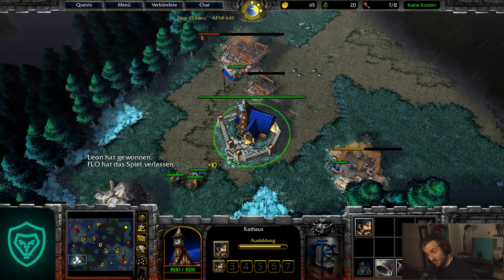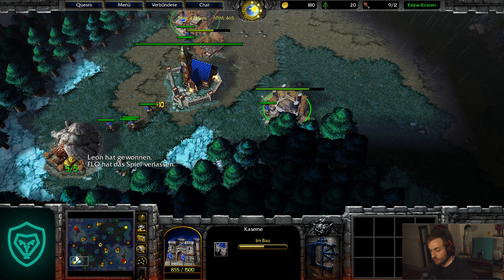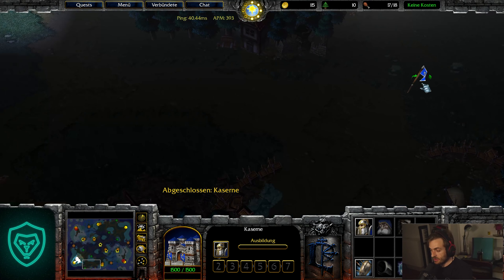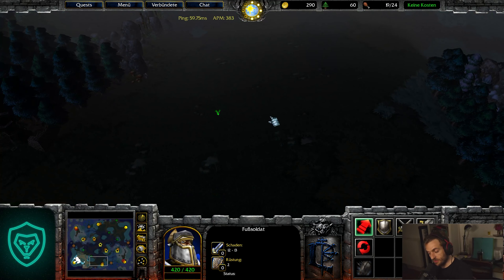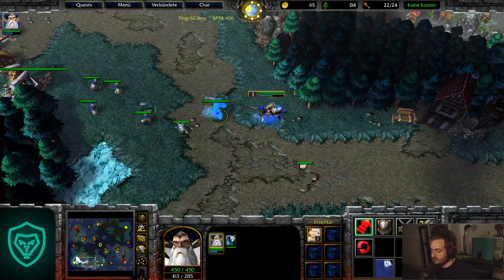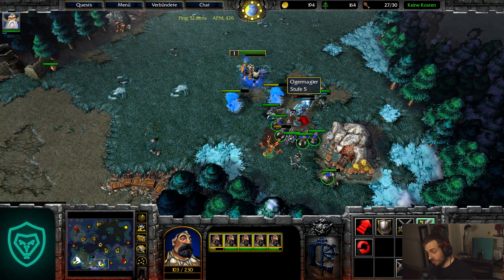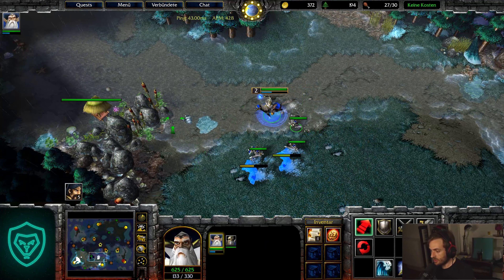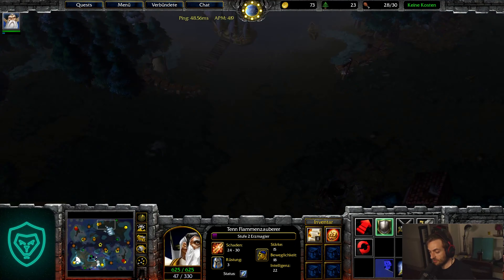Beginners Guide: Fast Expansion fastest build order | Warcraft 3 | Human | Tutorial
Dear Warcraft 3 Community!

We start this Human tutorial with the most basic and powerful strategy: the Fast Expansion!
Just follow the build order and practice it until it feels easy for you to execute!

There will be more tutorials coming.

00:00 - Intro
00:10 - Introduction
00:29 - Build Order
02:00 - Creeping
03:07 - Outro